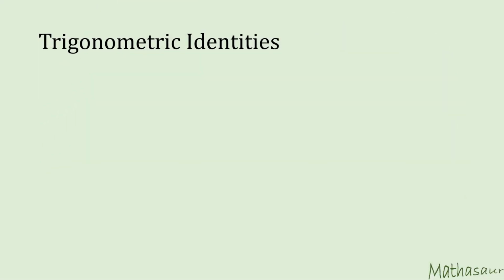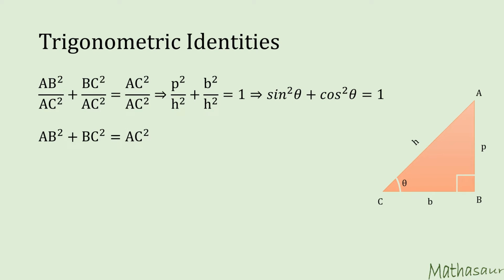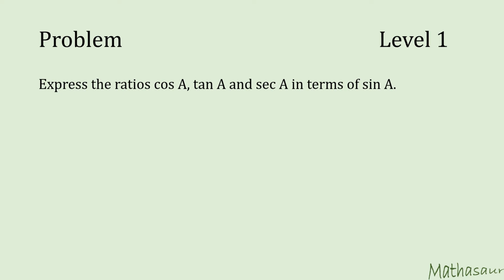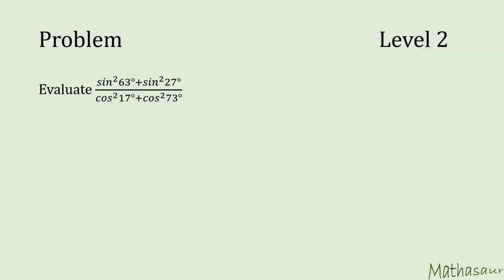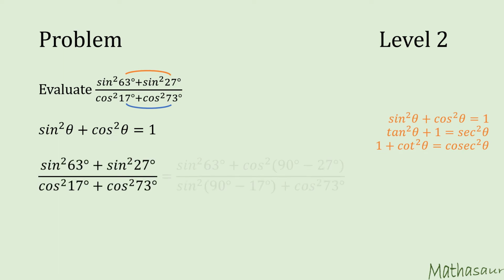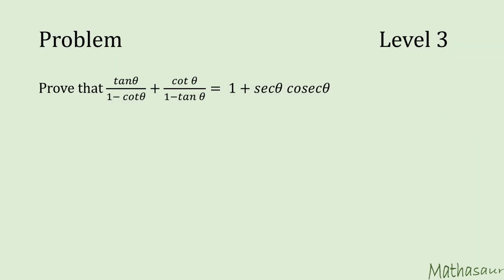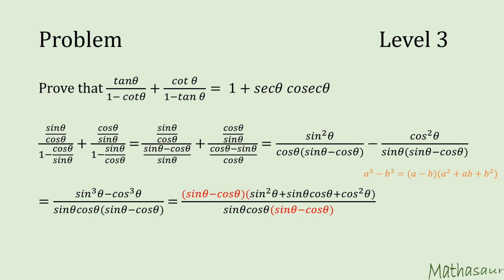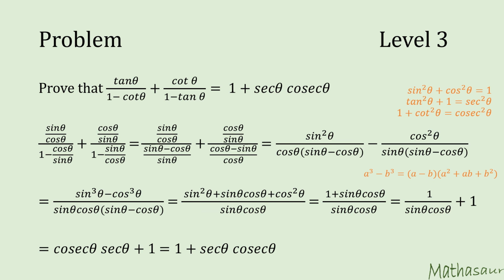L4 - Identities - Trigonometry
There are a few trigonometric equations that can be derived from the simple Pythagoras theorem!

Check out this simple video that uses trigonometric identities to explain the relationship between different trigonometric ratios of a right triangle. You should be able to attempt your textbook exercises once you go through this lesson.

In this lesson:
00:17 - Deriving trigonometric identities
01:52 - Expressing different trigonometric ratios in terms of sinθ
03:06 - Evaluating given trigonometric expression
04:36 - Proving given trigonometric identity